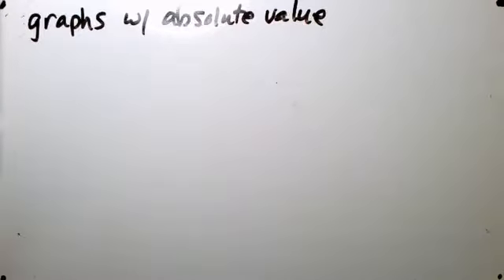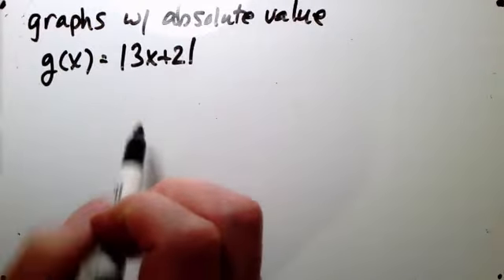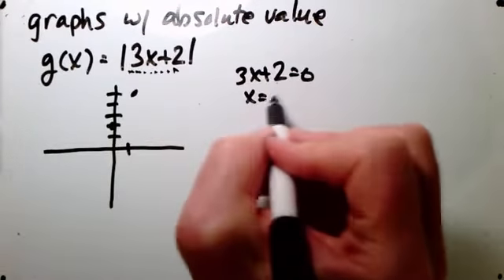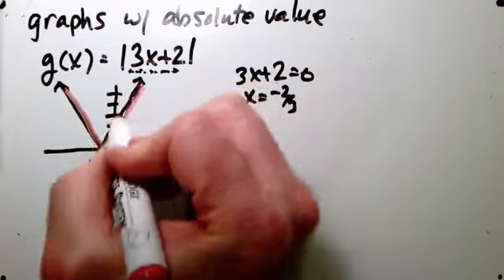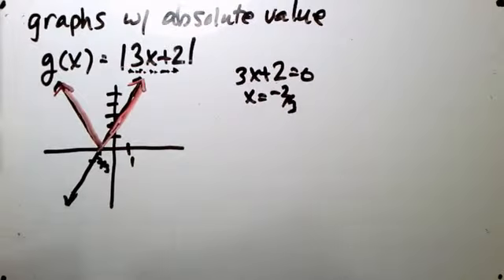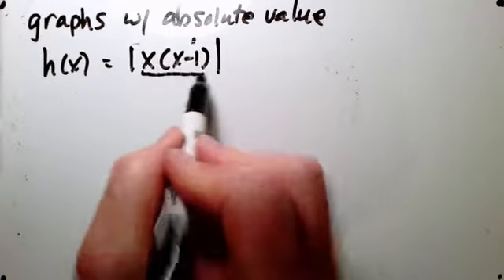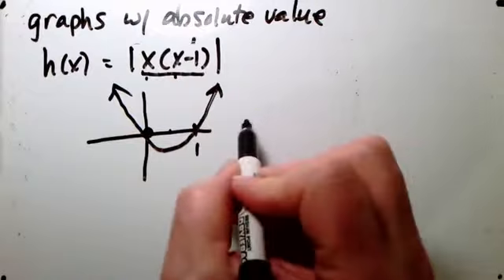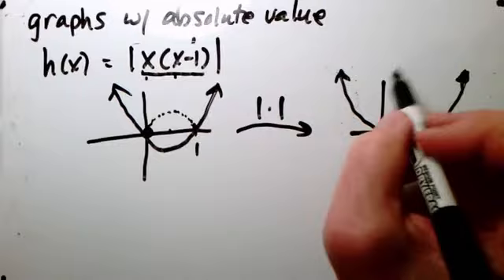Are you ready for calculus? 29